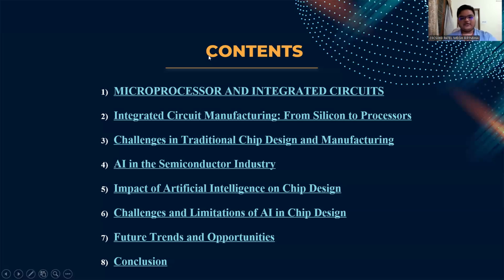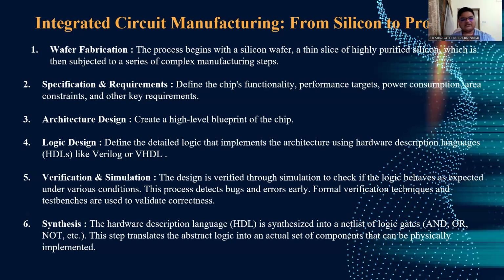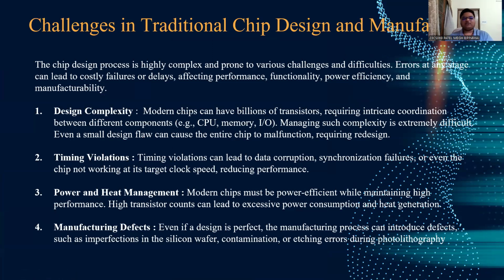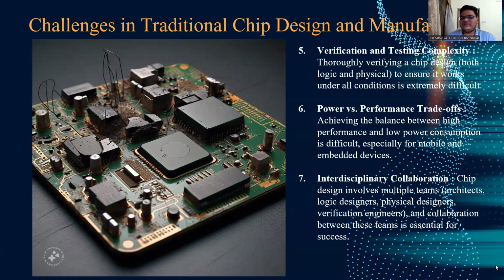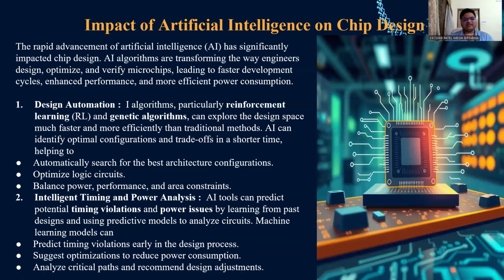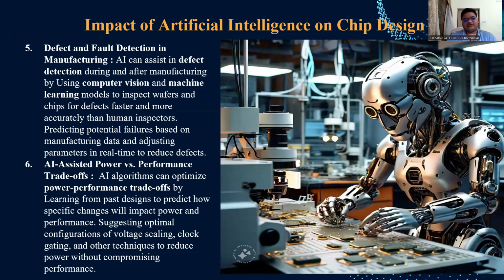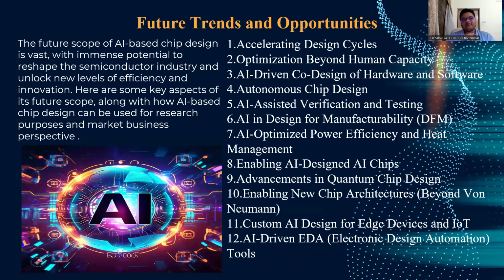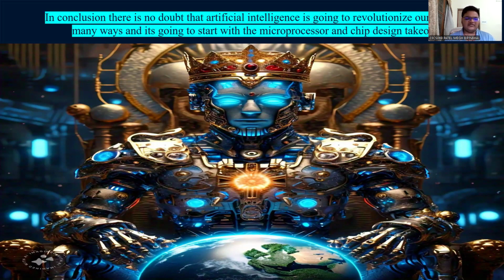Impact of Artificial Intelligence in chip design and manufacturing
In this video the process of chip manufacturing is discussed  and the difficulties related to it and how can those be resolved using ai